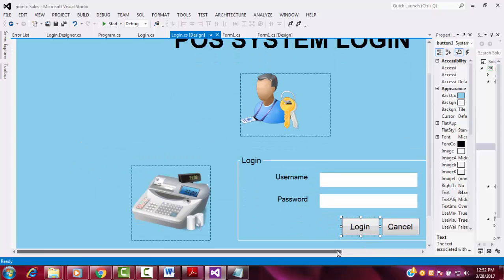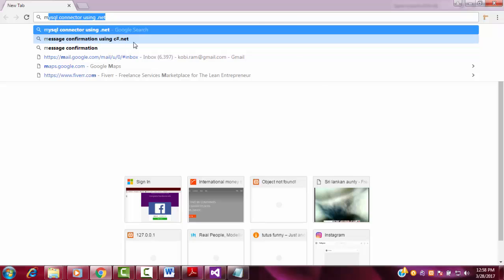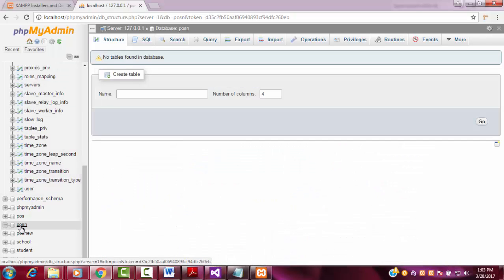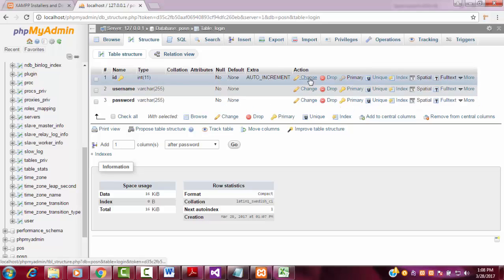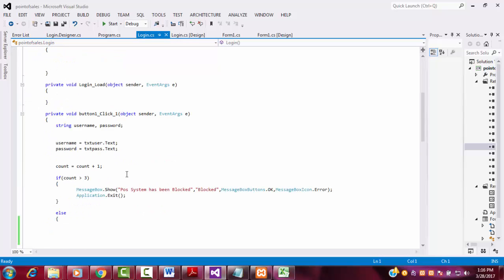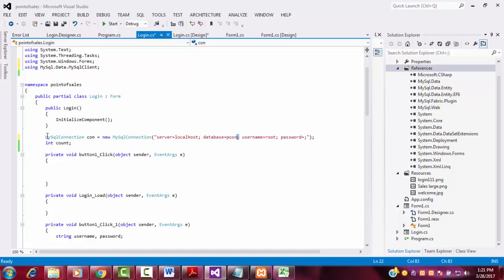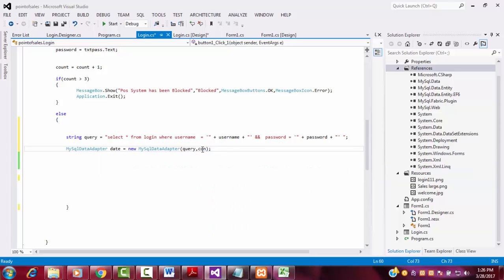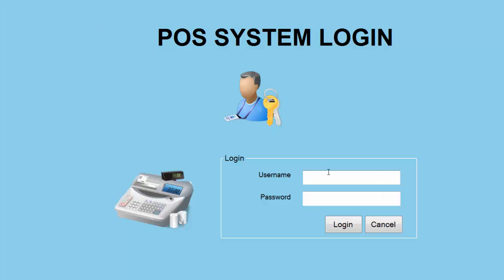point of sale system step by step using c#.net Part 5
Mobile Repair management System using C#.net POS